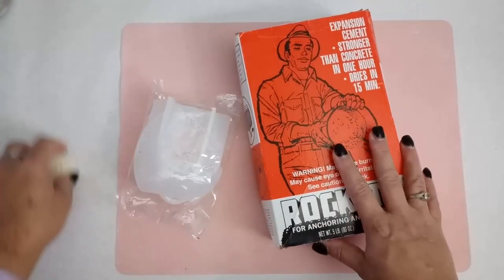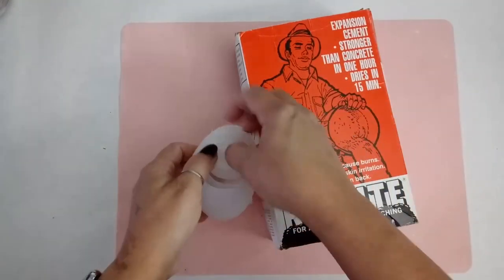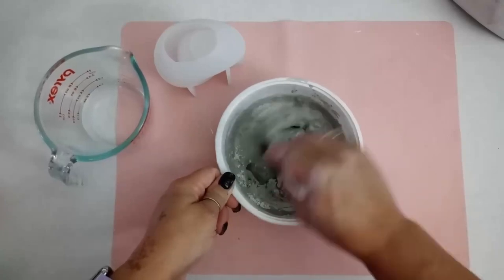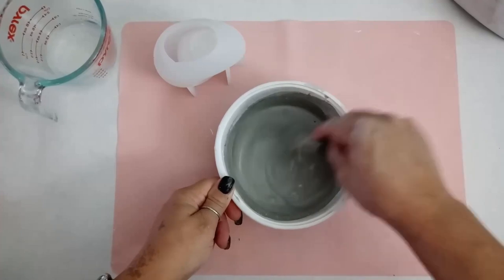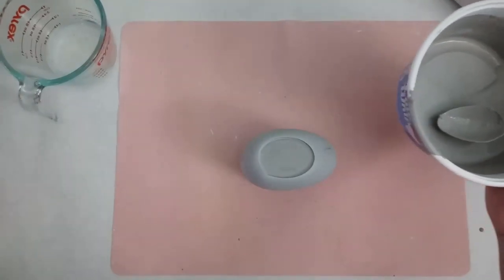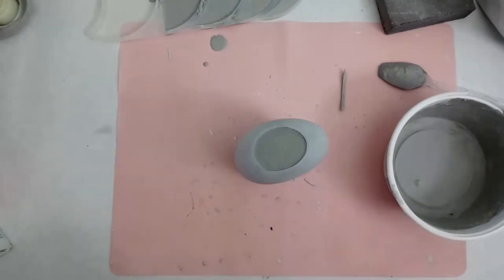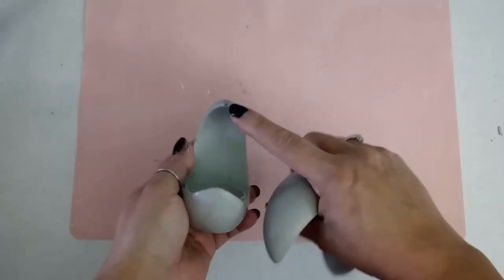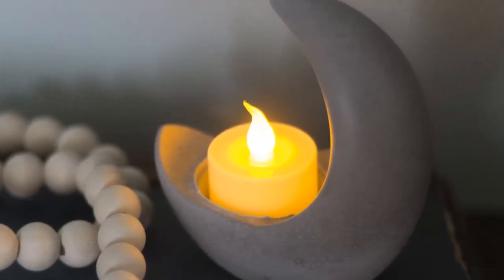Cement Moons - onedaysaving epoxy mold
I had a lot of fun making these cement moon tea light holders, with special thanks to One Day Saving for sponsoring today's video and their awesome resin molds!

Take advantage of the amazing offer of $5 off your purchase, details are below:

Discount amount: $5 (can be enjoyed when placing an order, no threshold)
Valid period: March 1, 2023 - April 31, 2023
Number of uses: limited to one use per person

Favorite Products:
*Folk Art Home Decor Wax
*Surebonder Glue Sticks
*Matte Mod Podge

Filming on LG Stylo 4+ & canon t5i
Editing in VideoPad Pro
Microphone - Maono *
Studio Lighting (Similar) *

Automate your Pinterest!

My Vinyl Direct - Tons of affordable vinyls, blanks, HTV and so much more.

Be advised that Plaid Enterprises, Inc. had compensated Broke Girl Aesthetic by furnishing some Plaid products at no charge.